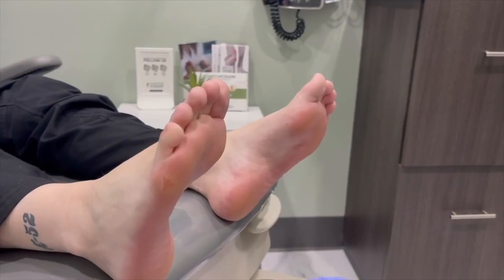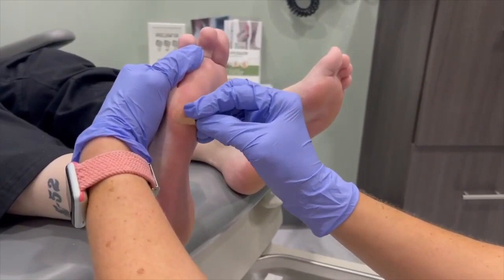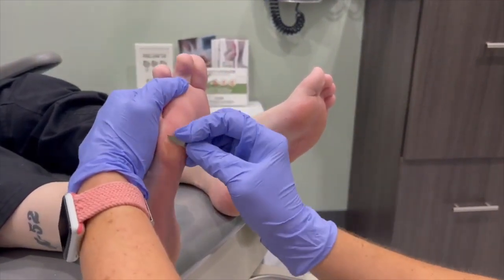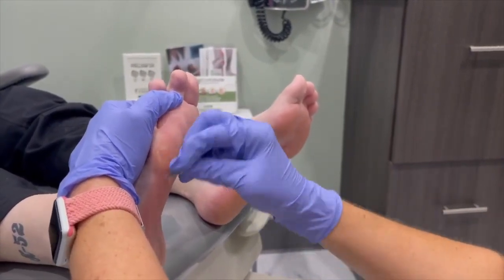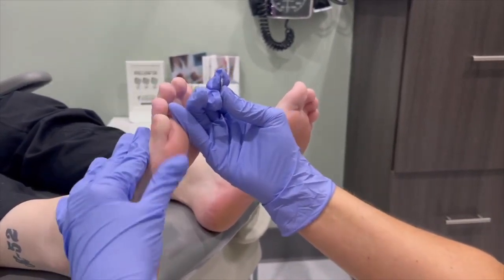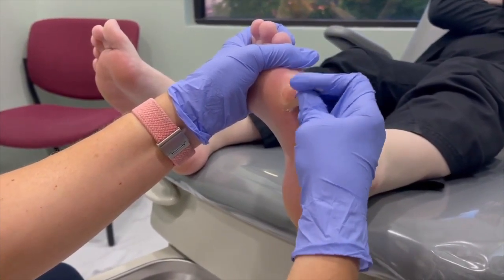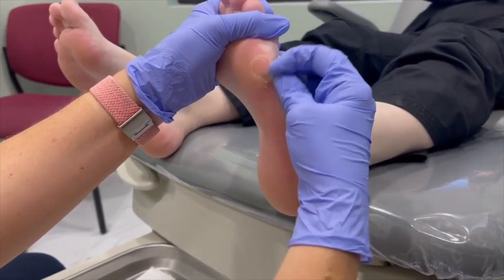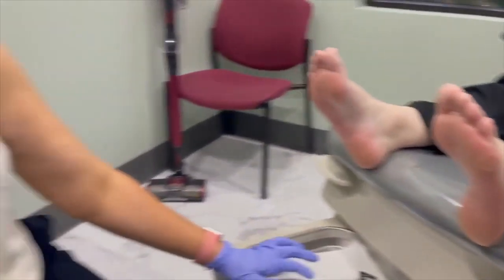Satisfying Callus Trim [courtesy Lexington Podiatry]